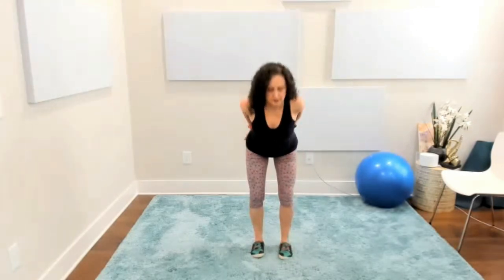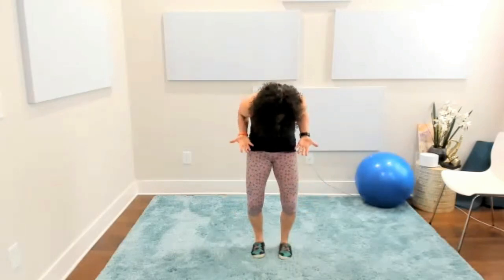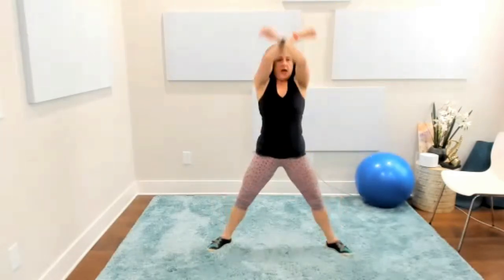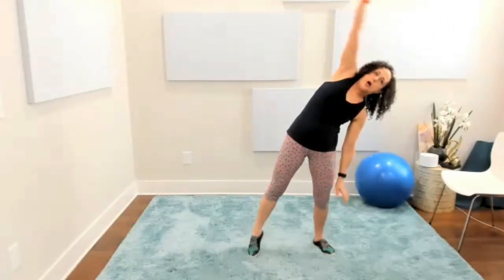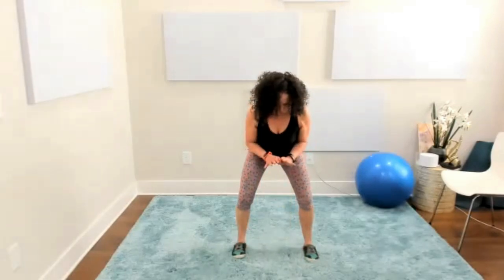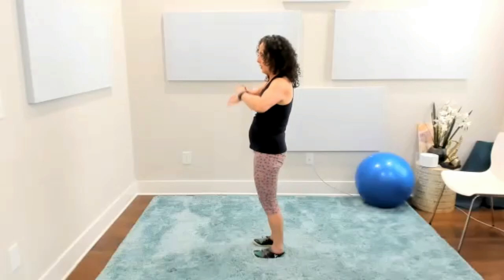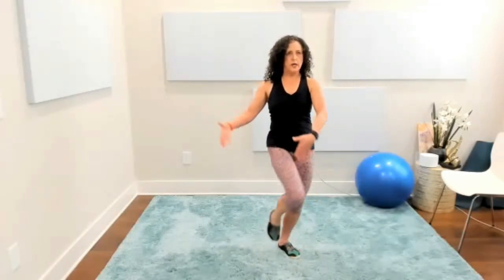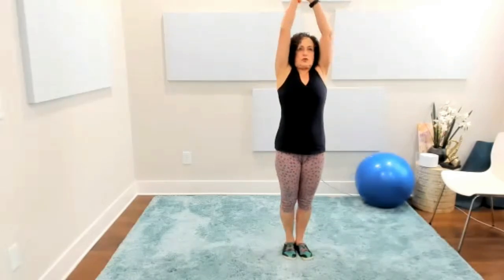30 Minute Body Sculpting Workout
30 Minute body sculpting workout by T-Tapp.  Looking for a fun T-Tapp class you can do in just 30 minutes?  If so, this class is for you. I begin with a nice warm up to get you ready for the sculpting moves and off we go to Primary Back stretch and arm pumps to help get your lymph pumping and energy moving.  This is a 30 minute full body t-tapp workout and is great for beginners because it's non-impact and doesn't use any equipment.  Don't worry about doing it "perfectly".  Just start moving and following along.  Results come with repetition.

00:00 Introduction
00:38 Primary Back Stretch
05:52 Arm pumps w neck stretches
07:18 Wide plies - all arms
11:34 Reach Scoops
12:41 Jazz Twist
14:07 Box
15:41 Oil wells
17:20 Twist stretches
22:28 Thread the Needle
27:19 big stretches to the end

💃 If you want to work out at home and know you are getting the latest, cutting edge, science driven workouts using your own body weight to create the best body ever,

💃Join my Facebook group and get tons of T-Tapp tips, tricks, personalized support and a great community

💃Tried everything to lose weight and nothing works? Join my "Fit to the Core" FREE 5 Day JumpStart package and start getting real results!!
Renee McLaughlin is a health and fitness professional, educator, speaker, motivator, and trainer with over 30 years of success stories from her clients. She has a Master of Science degree in Natural Health, is the developer of the Optimal Weight Management Coaching Program, is a quantum biofeedback practitioner, teaches many different movement classes including T-Tapp, Gentle Somatic Yoga, the “Original Barre” (Lotte Berk method) and Stretch and Sculpt (her own fusion workout).

A life-long student of fitness and health, Renee is constantly researching new tools to help her clients on their respective fitness and health journeys. In her three decades of working with hundreds of clients across every level of health and fitness, Renee knows life is movement and movement is life. When you stop moving, you stagnate at all levels (physically, emotionally, mentally and spiritually), tighten up, dehydrate and increase the aging process.

Movement is a powerful healer and when you add the element of joy you will be blown away by how it will transform you body, mind and spirit. Renee teaches a variety of movement programs to give her clients a well rounded, healthy, joyful body and life.